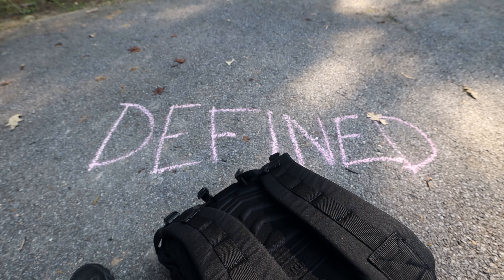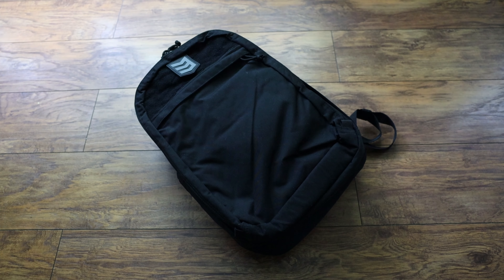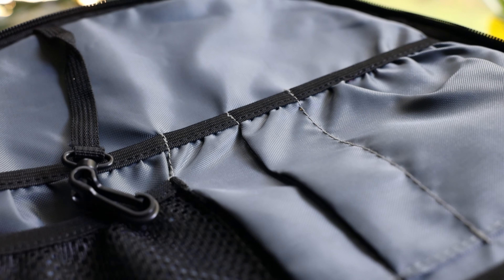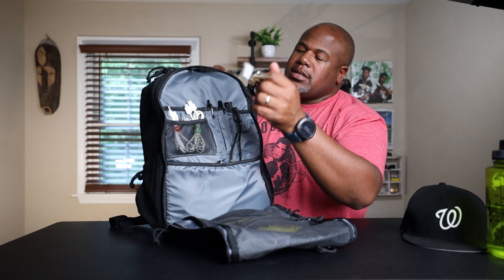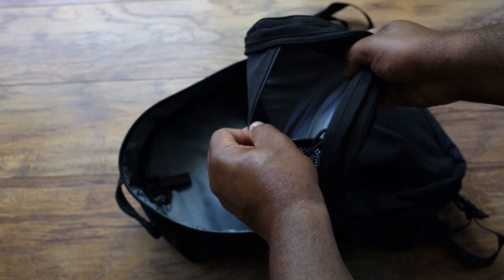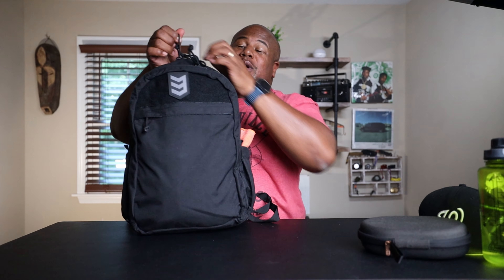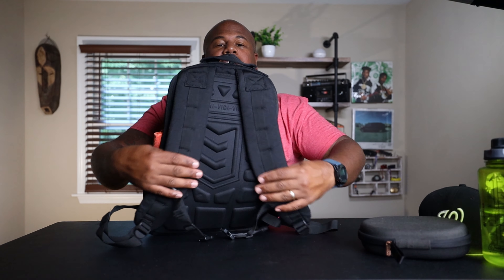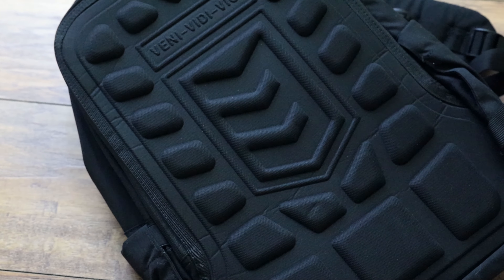3V Gear Subrosa Backpack V2: The Return of Budget EDC Champ!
This pack took me by surprise with it's new redesign. This is an excellent budget pack. I like the features, materials and the look. I do have some minor gripes but they are smoothed out by an excellent price.

My Gear:
Spyderco Para 3 Lightweight
Adventure Medical Kits Ultralight Watertight .5
LUMINTOP TOOL AA 2.0 EDC Flashlight
Nalgene 32oz Wide Mouth Everyday Water Bottle
Moleskine Classic Notebook
Tribit StormBox Micro Bluetooth Speaker